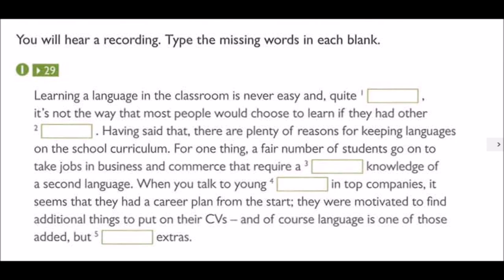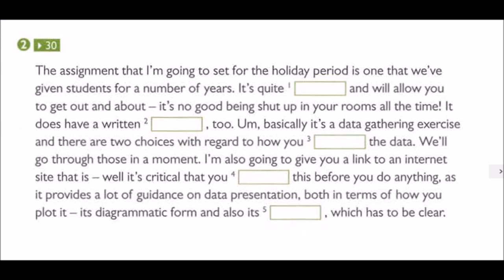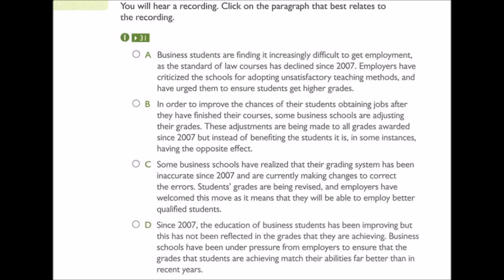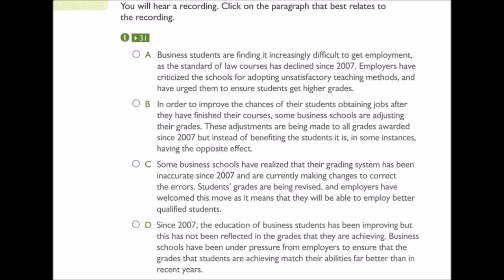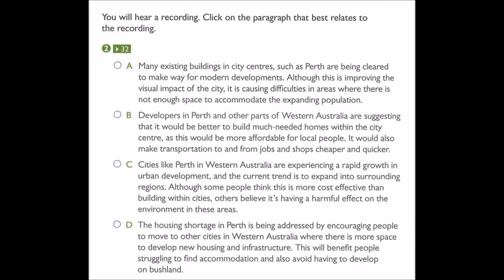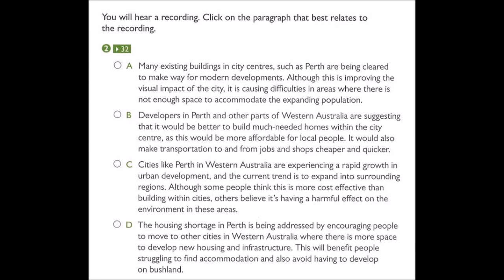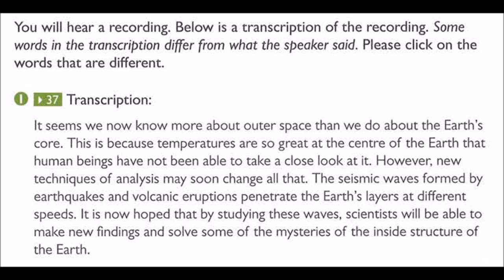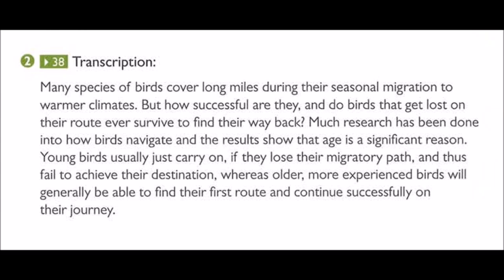PTE Listening test 6